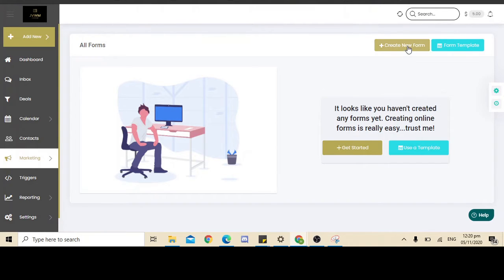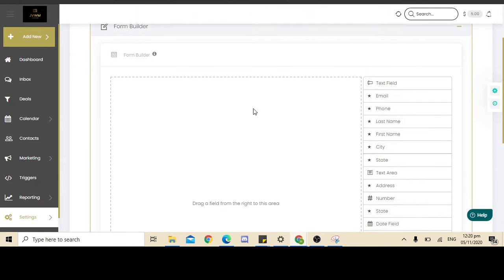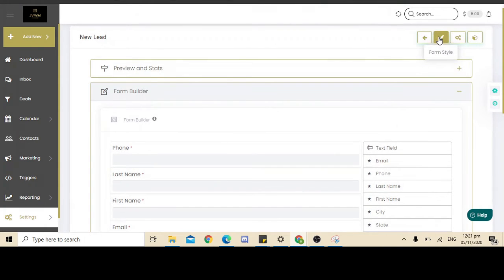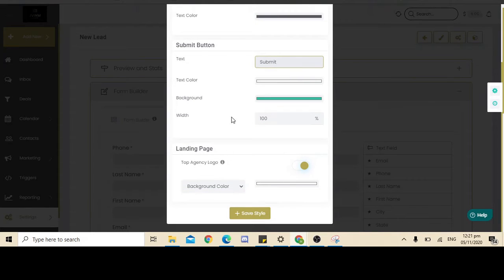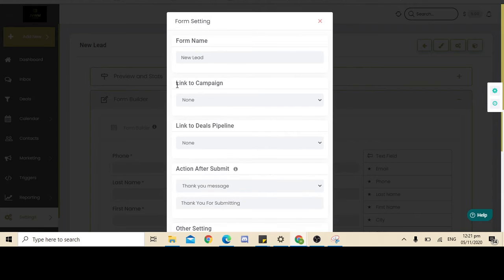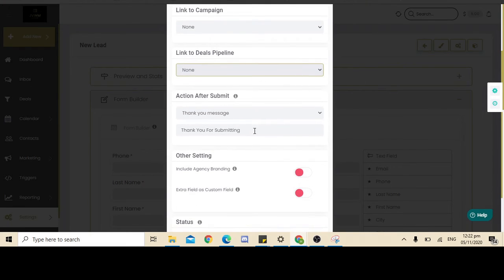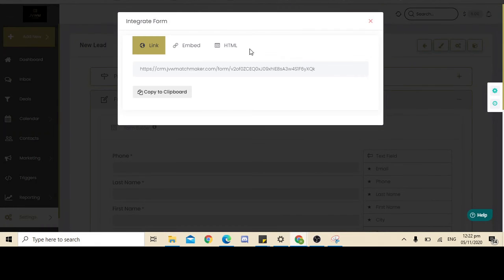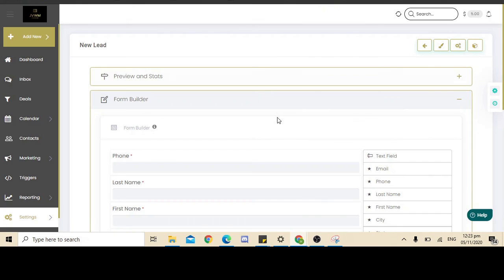JVWM Lead Conversion CRM - How To Create a New Form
Easily have your leads flow into your CRM using integrated forms.